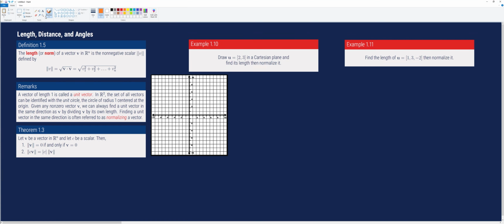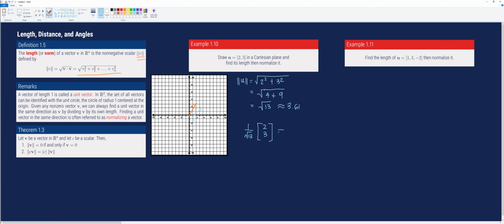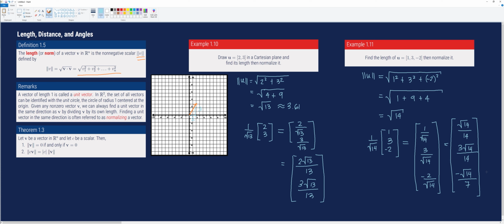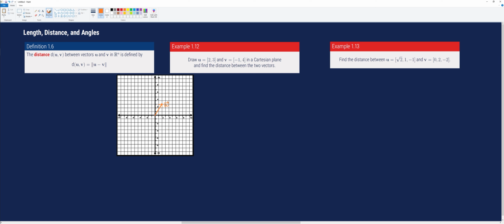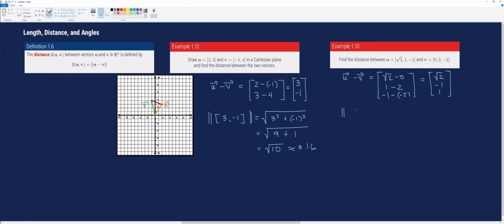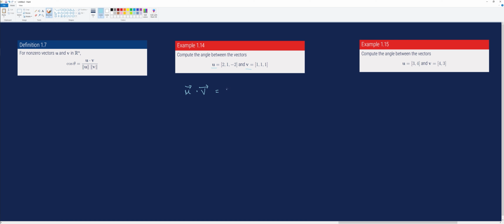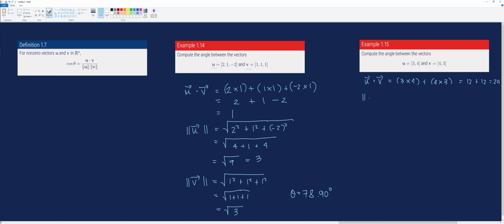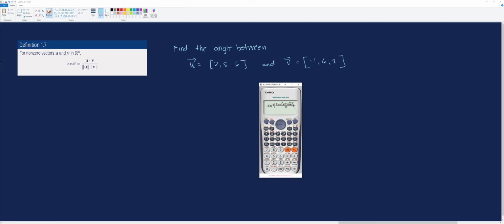Linear Algebra | Length, Distance, and Angles of Vectors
In this video, I will discuss how to compute the length, distance, and angles of vectors.